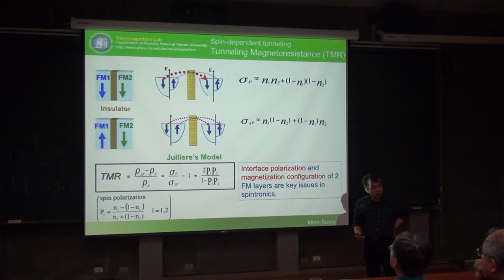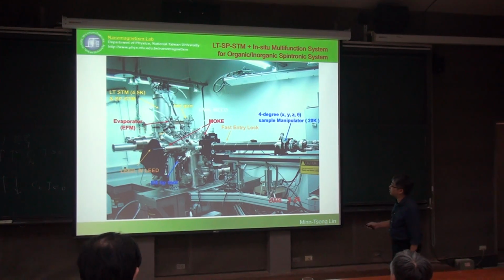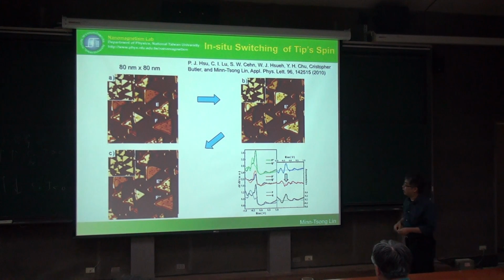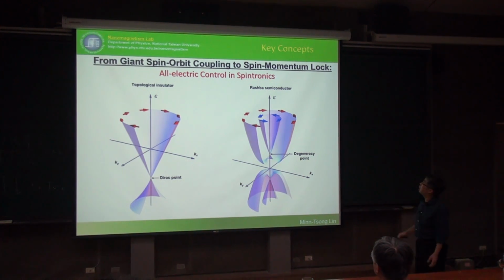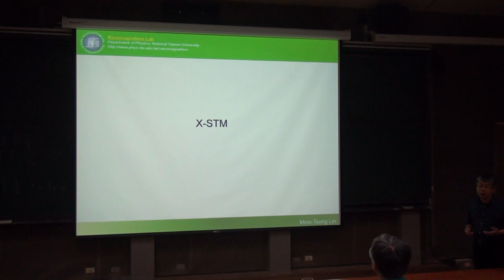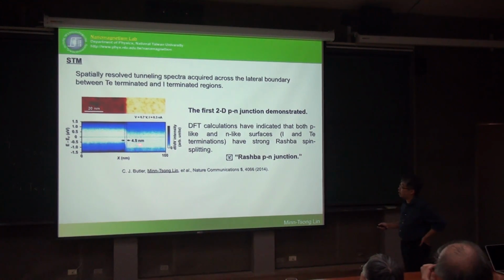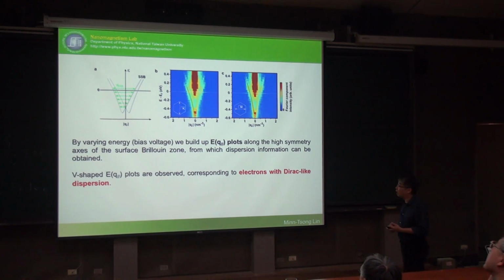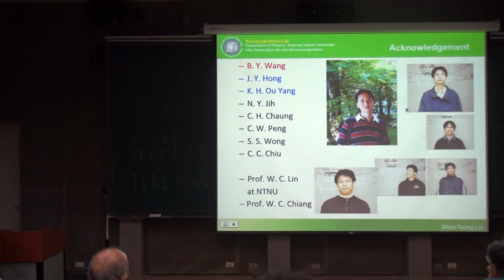Minn-Tsong Lin, Dancing with Spin in Nanomagnetism and Spintronics Part III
Speaker: Minn-Tsong Lin  林敏聰 教授 (National Taiwan University)
Time: 2015/6/9, 14:20